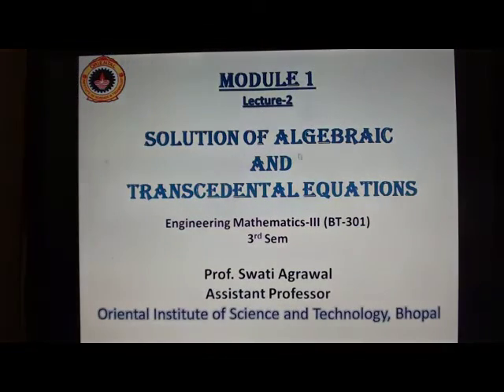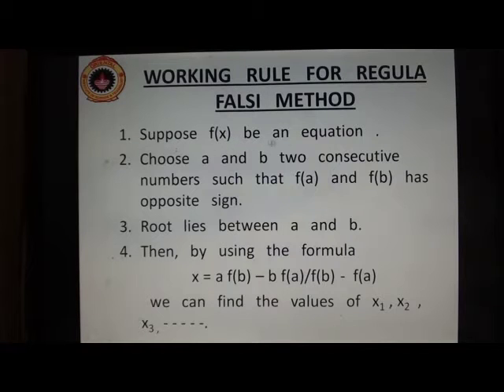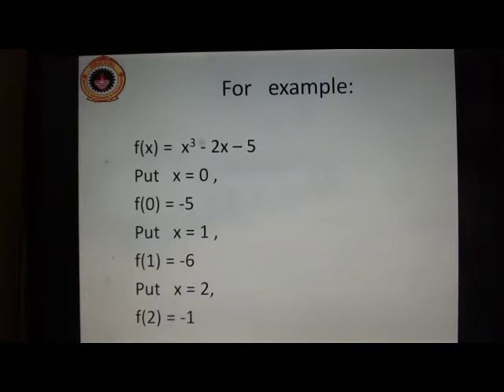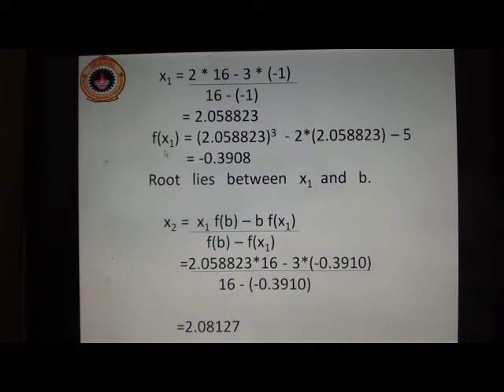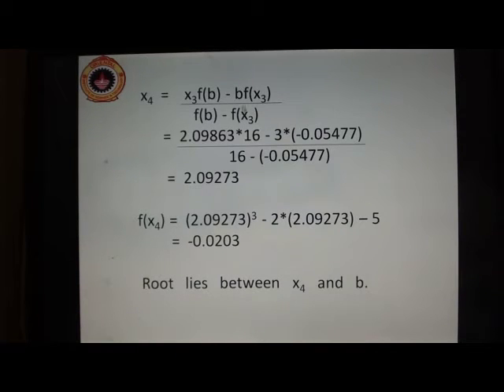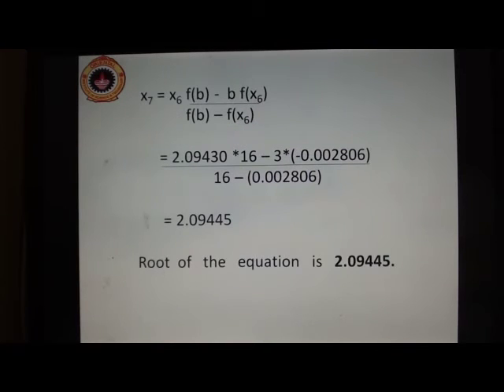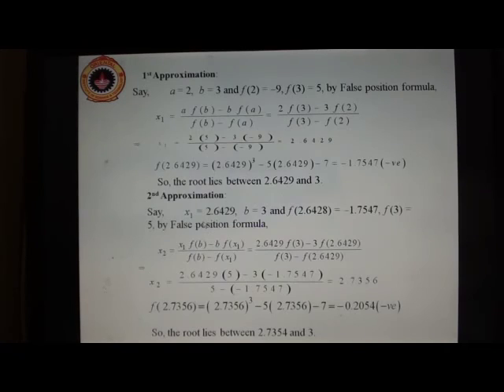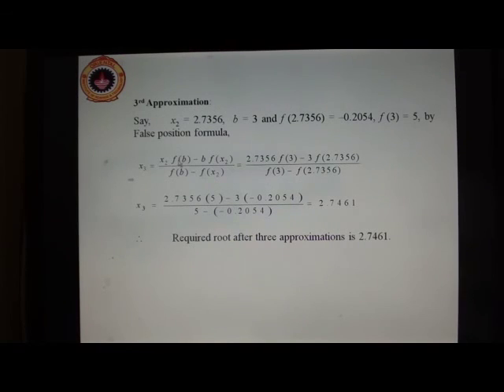Solution of Algebraic and transcendental equations by Regula Falsi Method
By prof. Swati Agarwal